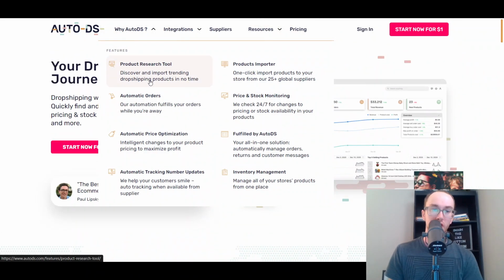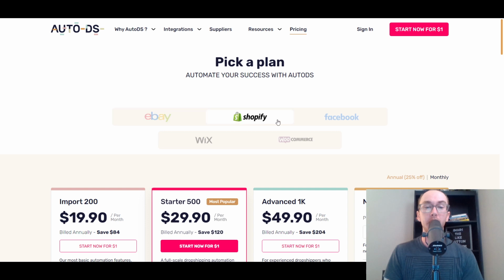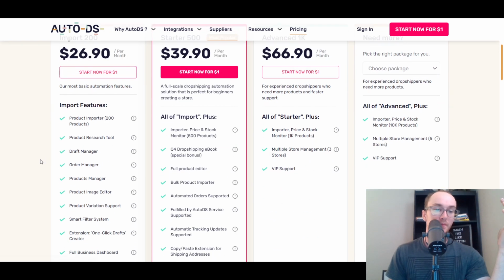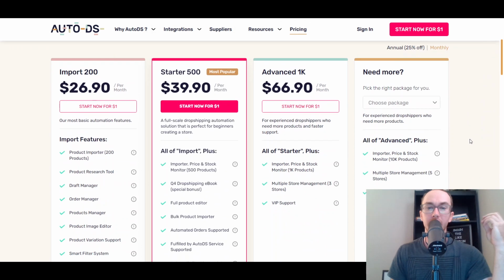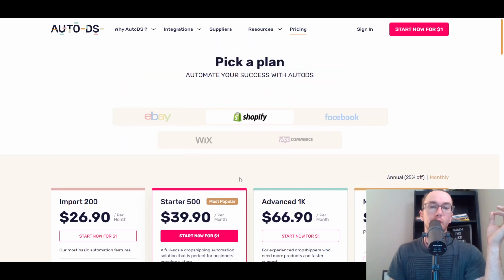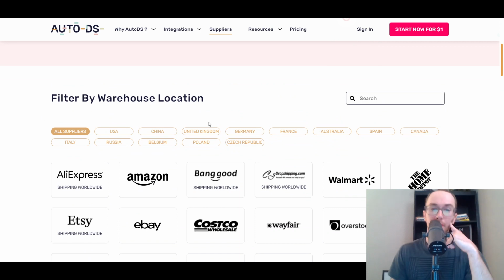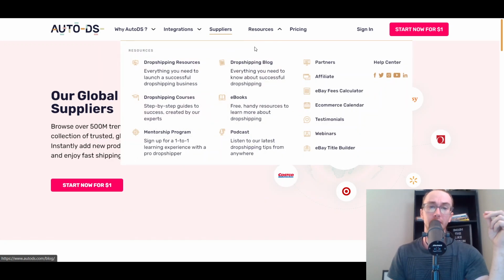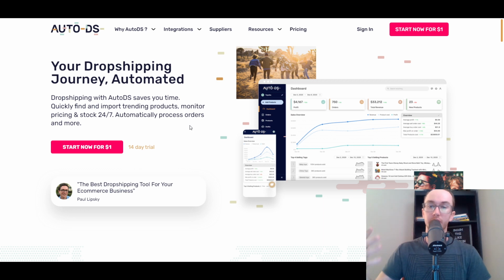AutoDS Dropshipping Review: Pros and Cons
My ENTIRE Camera and Recording Equipment: